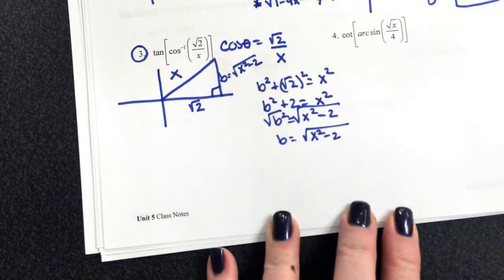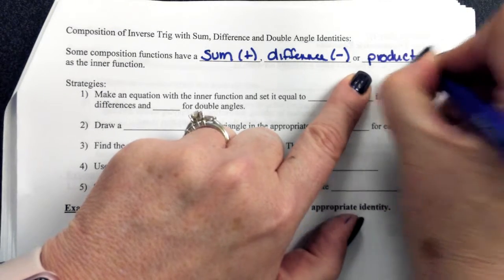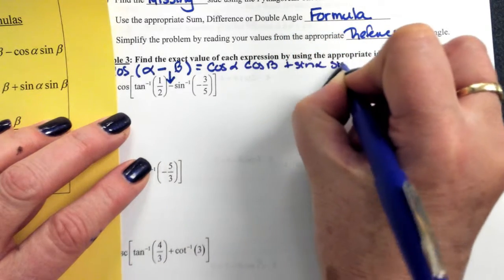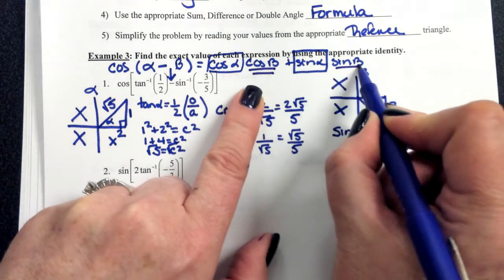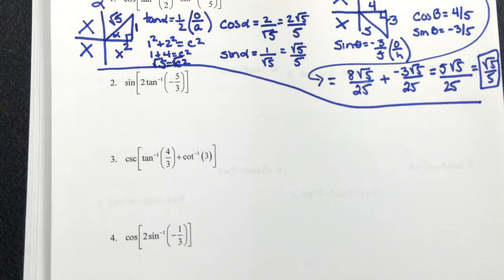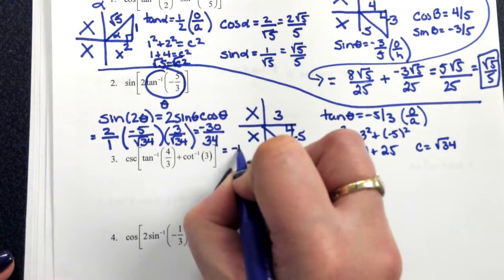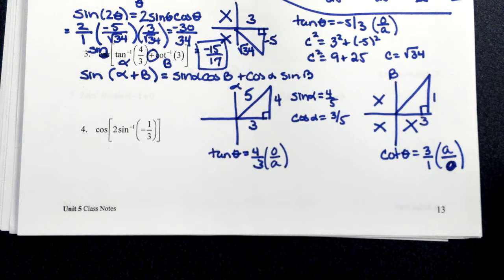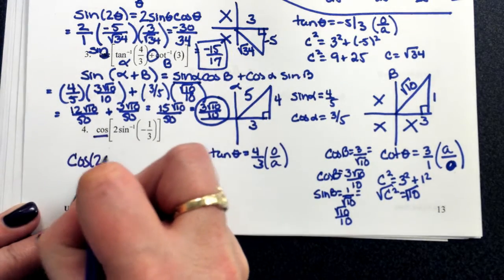5.1 class notes pp 12-13